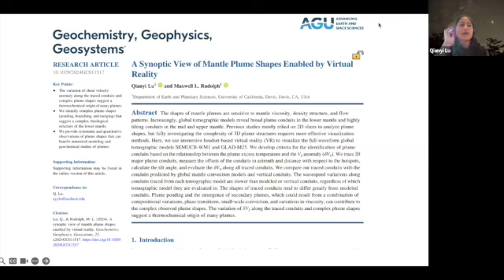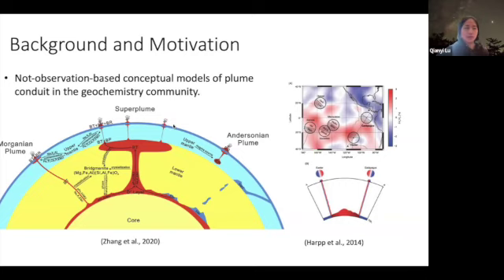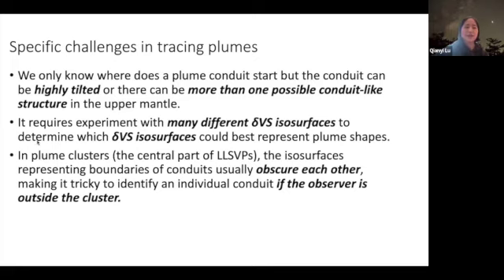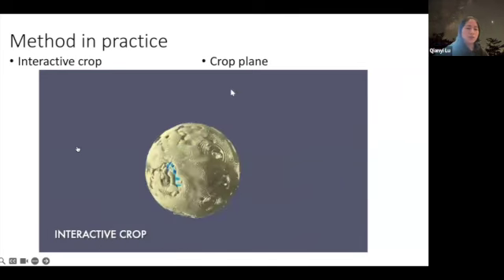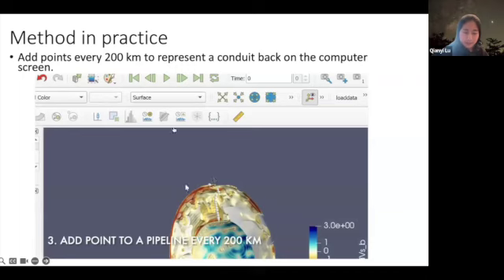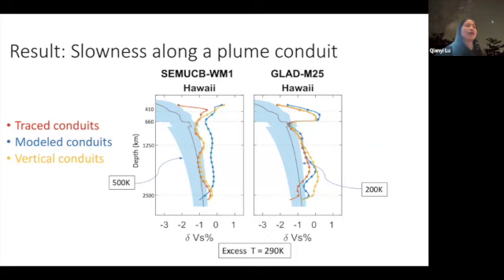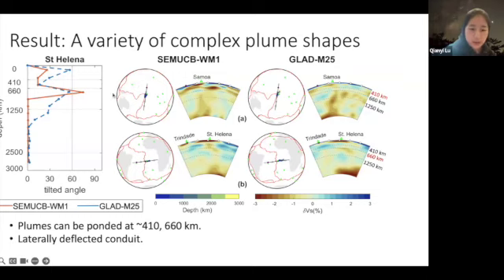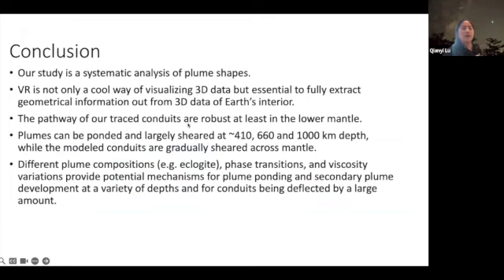Liu - A Synoptic View of Mantle Plume Shapes: Leveraging VR for Geodynamic Analysis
Qianyi Liu, UC Davis

Understanding mantle plume shapes is key to deciphering deep Earth dynamics, but their complex 3D structures have been challenging to analyze using traditional 2D cross-sections. We harness immersive, headset-based virtual reality (VR) to explore global full-waveform seismic tomographic models (SEMUCB-WM1 and GLAD-M25) with unprecedented detail. VR enables intuitive and efficient tracing of 20 major plume conduits, allowing us to measure their tilt, offsets, and velocity anomalies and compare them with predictions from global mantle convection models. Our findings reveal significant deviations between traced and modeled conduits, highlighting complex plume behaviors such as ponding and secondary plume formation—potentially driven by compositional heterogeneities, phase transitions, small-scale convection, and viscosity variations. This study is among the first to integrate VR not just as a visualization tool but as a core method for geodynamic analysis. It demonstrates the potential of VR to transform mantle dynamics research by providing an interactive, high-resolution approach to visualizing and analyzing deep Earth structures.